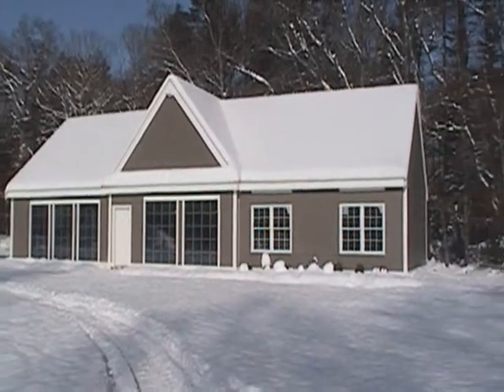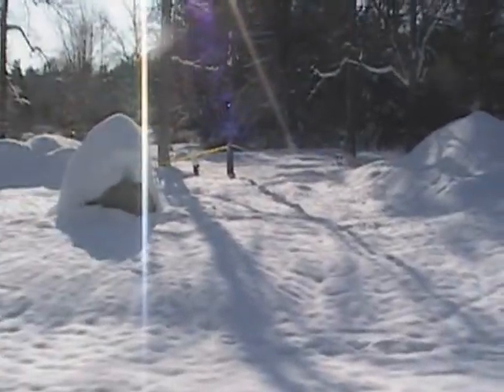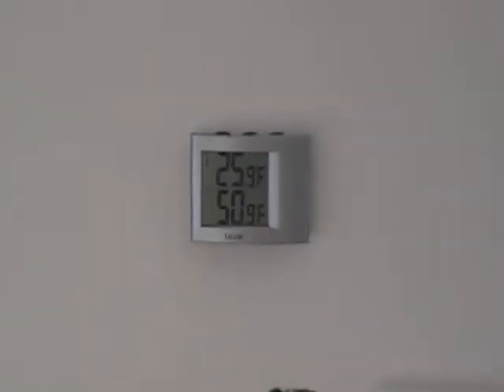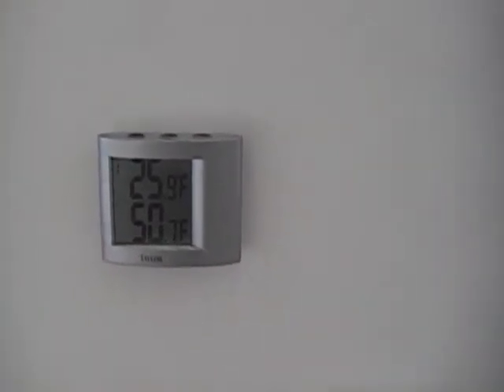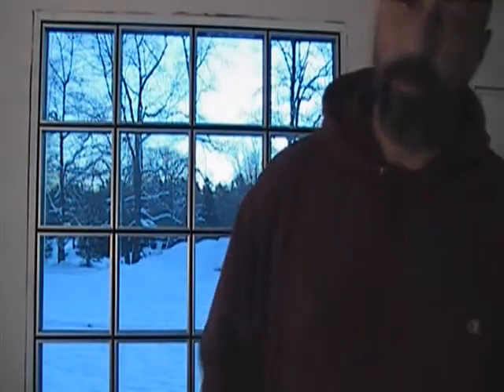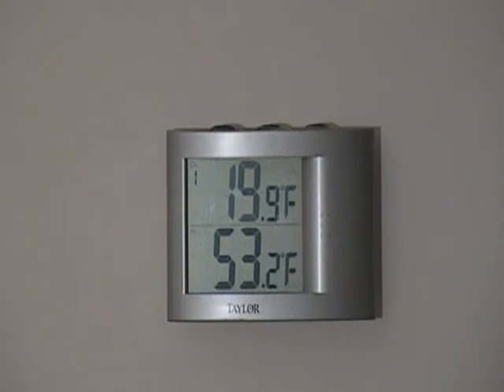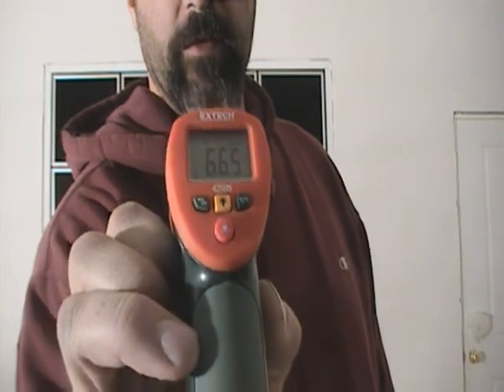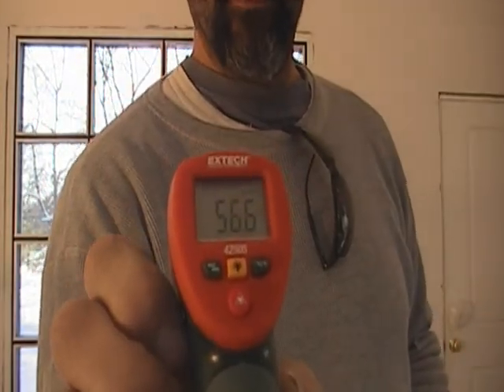Solar home, Winter solstice testing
This is a test showing the performance of this house at the winter solstice, without any heat installed in the house yet. You won't freeze in this house, even if you have no heat.